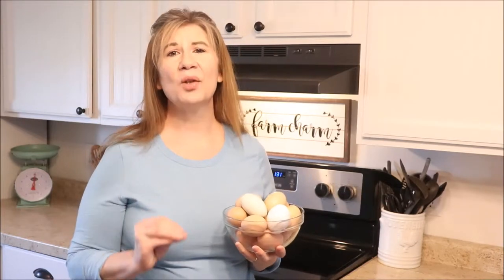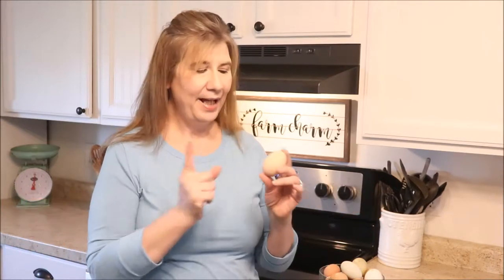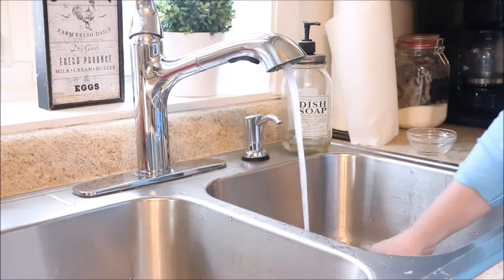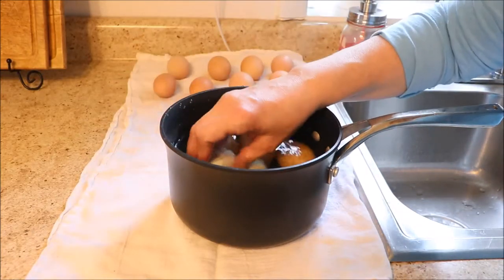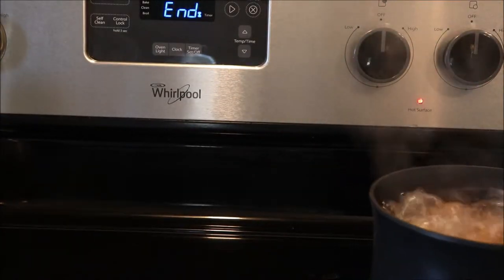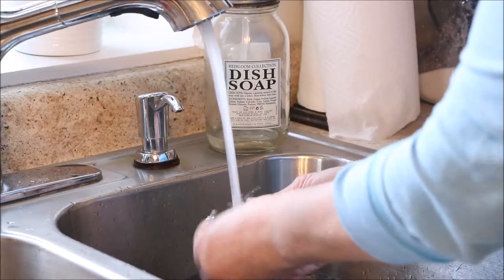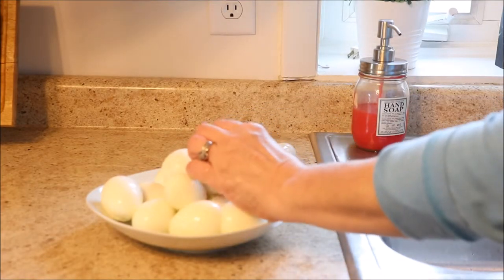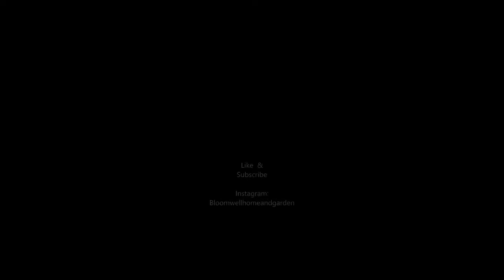HOW TO PEEL FRESH BOILED EGGS| Easy Peel Hacks